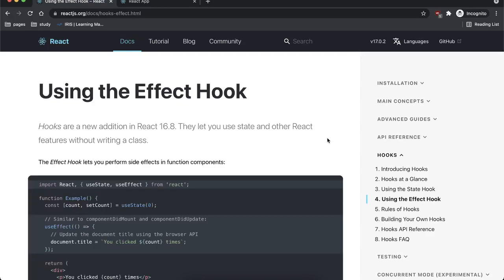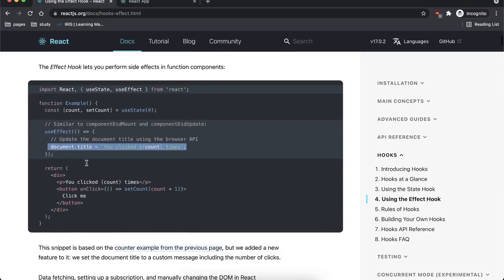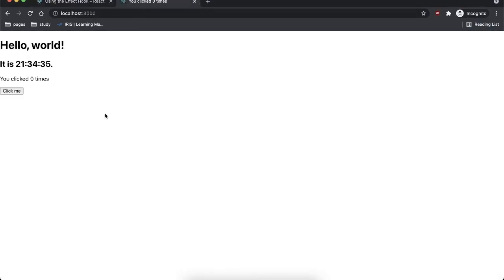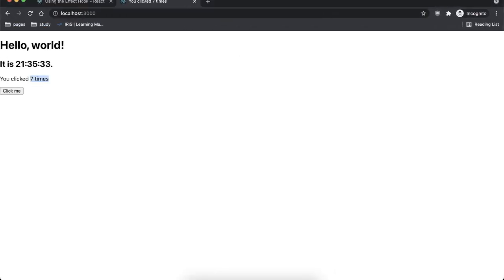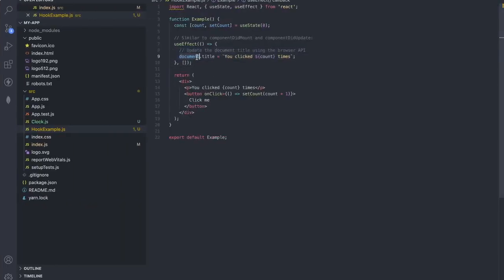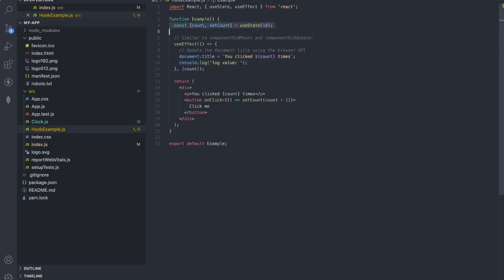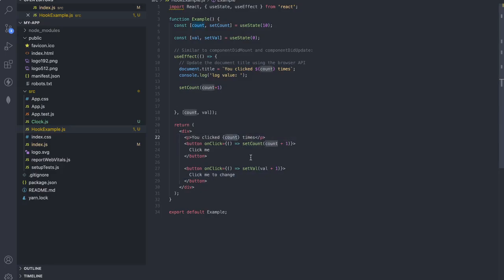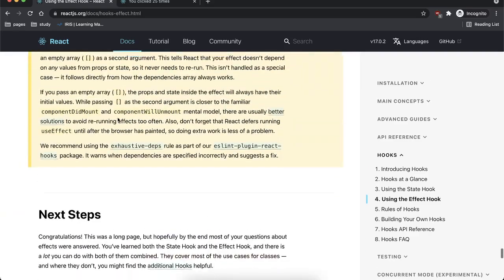Using the Effect Hook in ReactJS - ReactJS Documentation Part - 7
useEffect(function() {
    document.title = `You clicked ${count} times`;